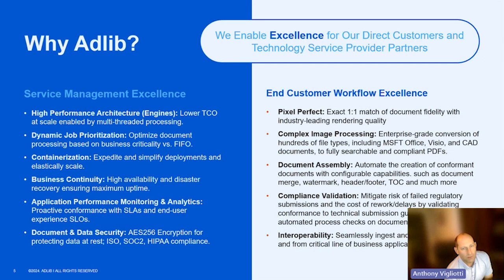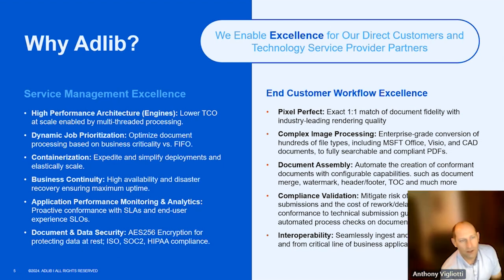CPO's Corner - How Adlib Enables Service Management and End Customer Workflow Excellence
Adlib caters to two key communities: IT professionals who deploy and support the product, and end-users within lines of business. For IT, Adlib excels in areas like scalability, throughput, and document security, making it a preferred choice for enterprise businesses and OEM partners integrating our technology. For end-users, Adlib delivers unmatched precision with pixel-perfect rendering across 300+ file types, essential for industries like nuclear, pharma, manufacturing, where document fidelity is critical. It also supports legacy document conversion and ensures compliance with regulatory requirements by automating technical validations, such as file size, font, and hyperlink standards. With robust interoperability, Adlib seamlessly integrates into diverse enterprise systems, meeting the needs of both IT administrators and business stakeholders alike.